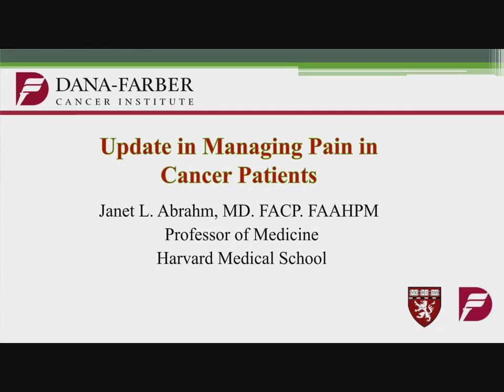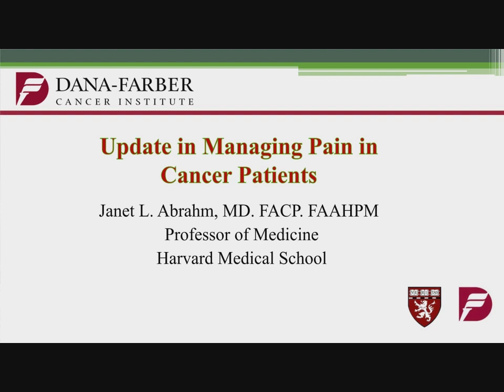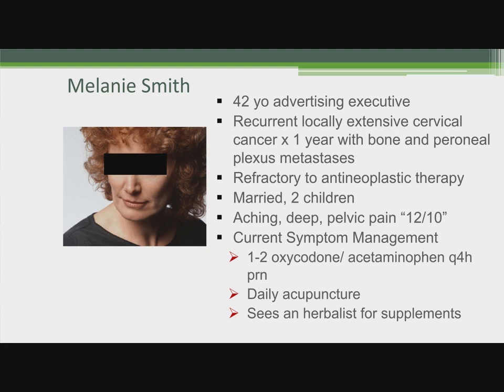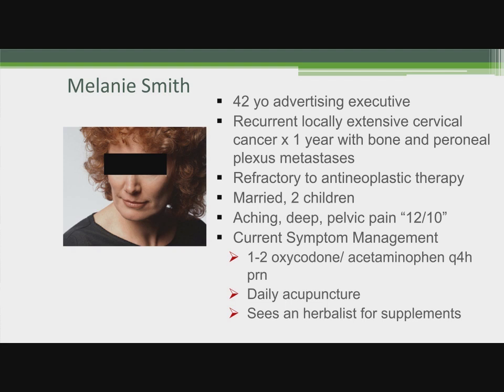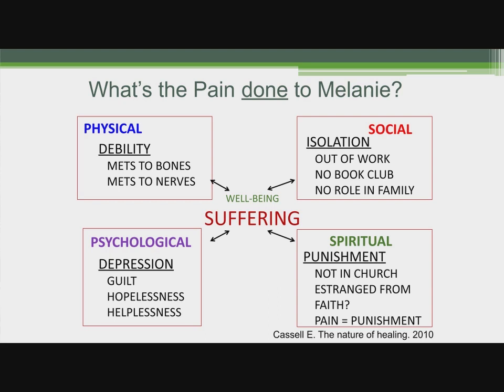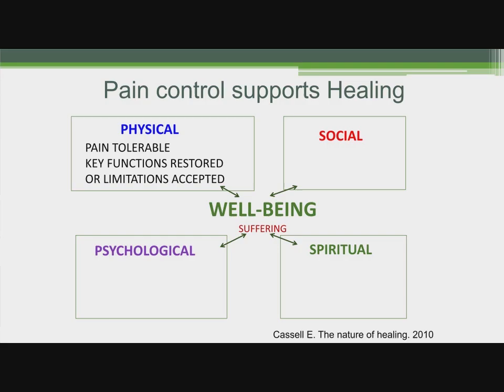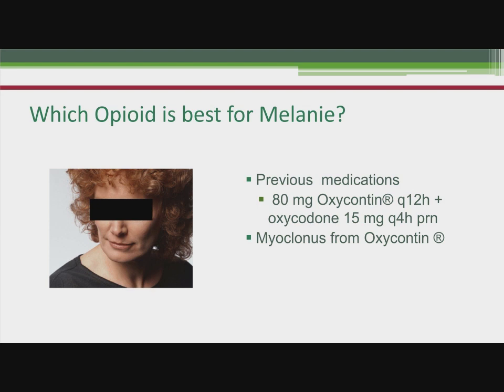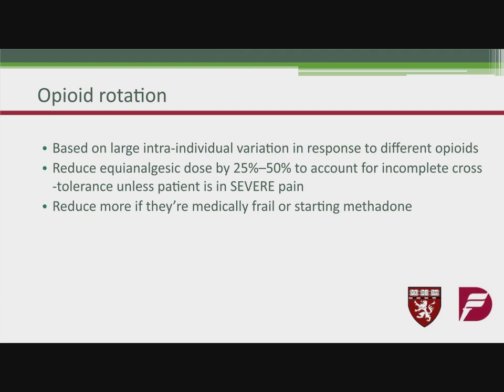Update in Managing Pain in Cancer Patients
Dr. Janet Abrahm discusses comprehensive treatment of pain in patients for whom the origin of the pain is both known and not able to be altered by therapy.

This webinar aims to:
-Explore the elements of a comprehensive assessment focused on pain in a patient whose cancer is refractory to specific treatment.
-Describe the utility of non-pharmacologic therapies
-Describe the utility, risks and benefits of pharmacologic therapies for neuropathic vs nociceptive cancer pain